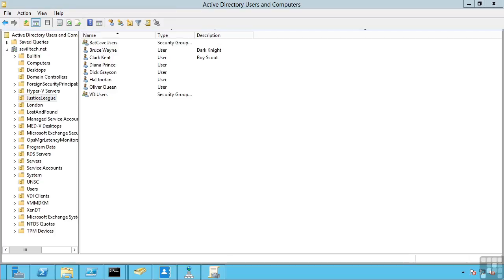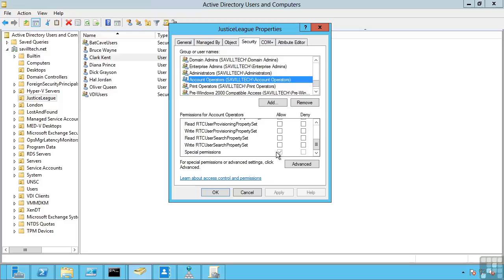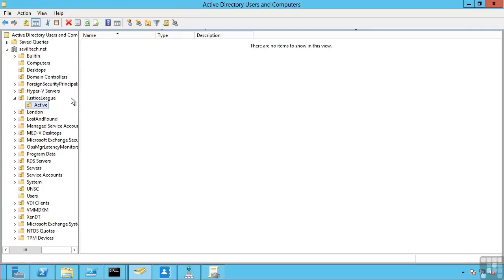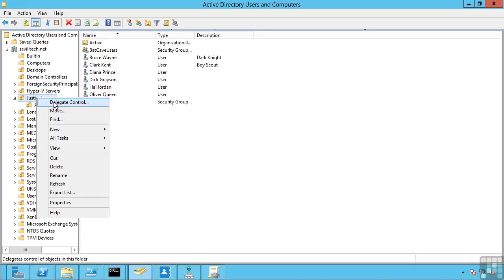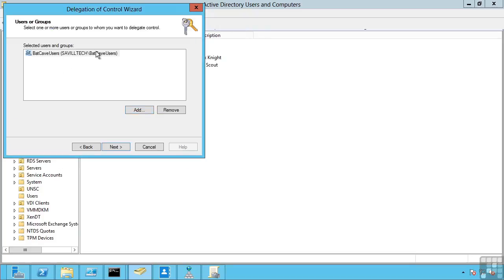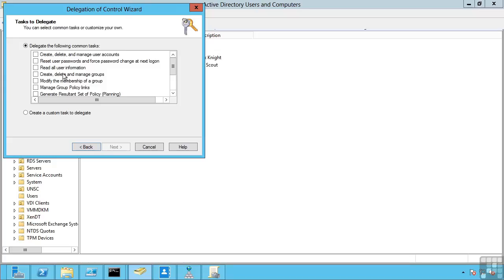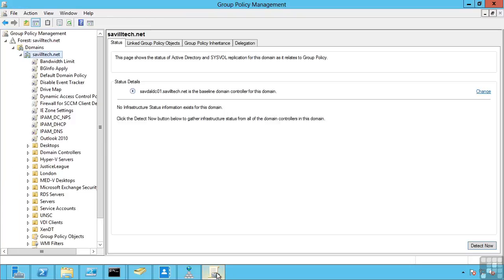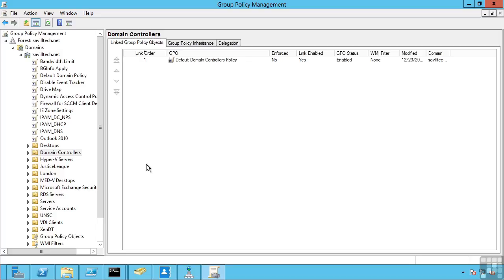74 0907 Leveraging Organizational Units